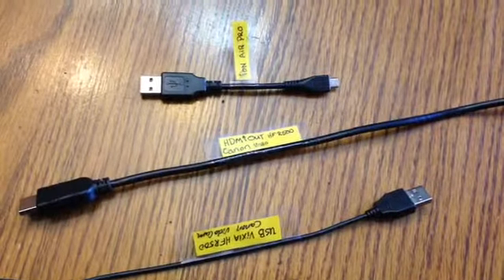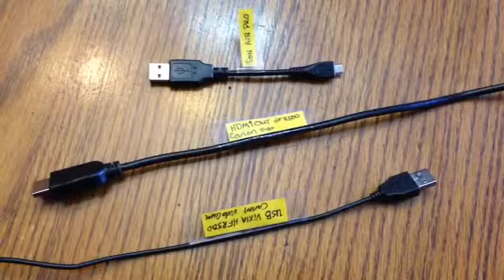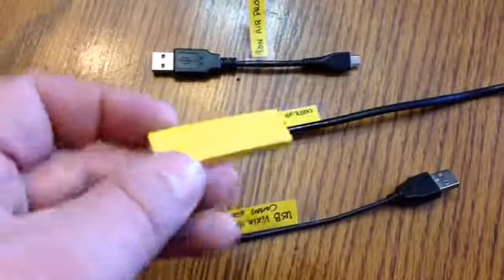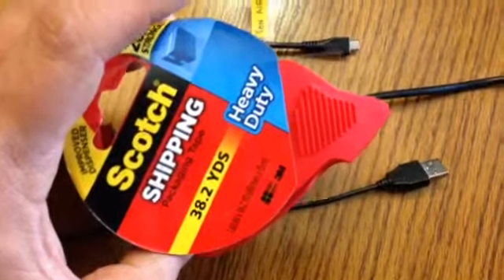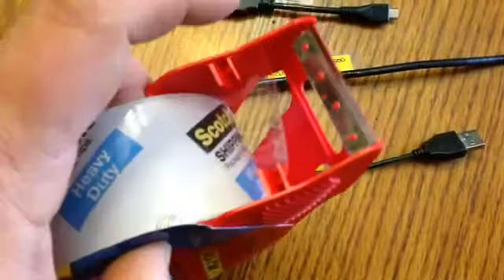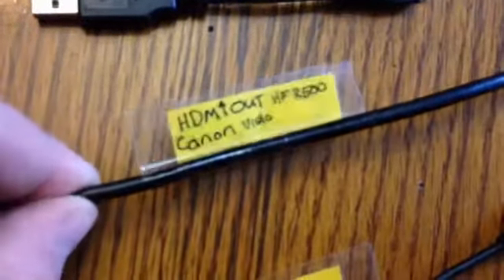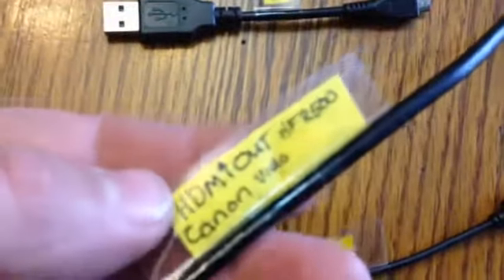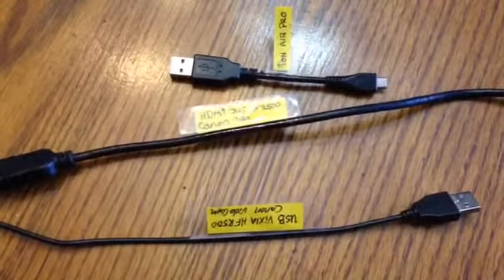Keeping electronic cords organized.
There's nothing worse than losing a cord, or if company forgets one at your place and then no one knows who's it is, or you just don't know what it's for. Or maybe you don't even have that electronic Device anymore. This trick will save you 20 bucks here and there, and 20 bucks saved is 20 bucks earned. You can even sell it on eBay and make extra money. There is a definite market for old chords. Take some heavy duty shipping packaging tape, write on a small piece of paper, then double the tape over the cord on to the paper, laminating the paper. You will find this trick very handy and organized. Please let me know what you think.